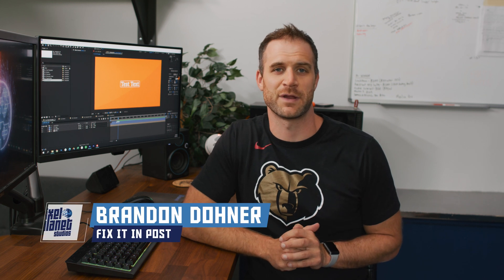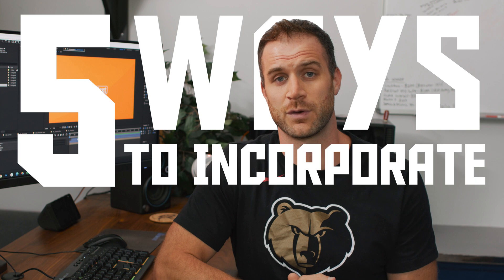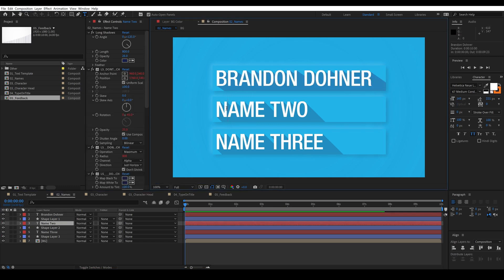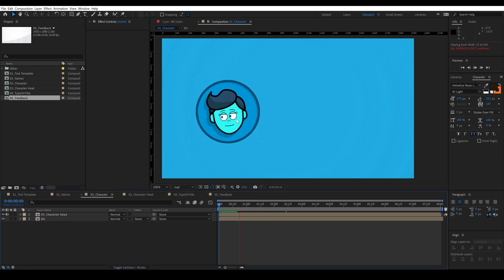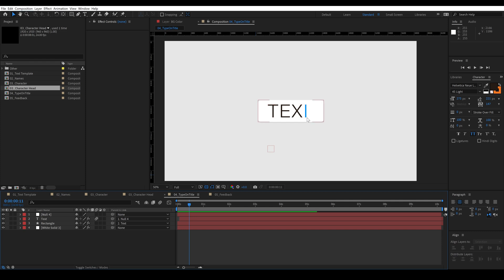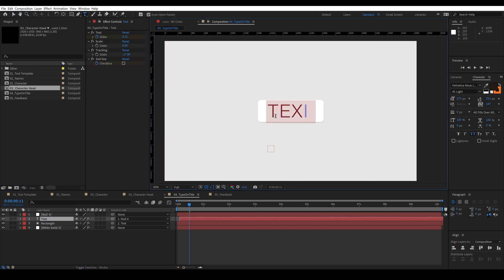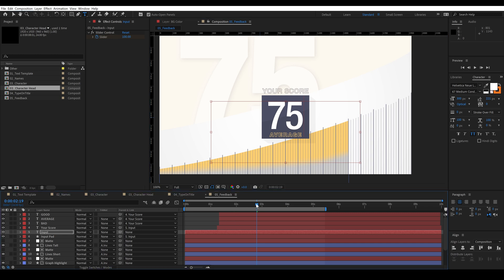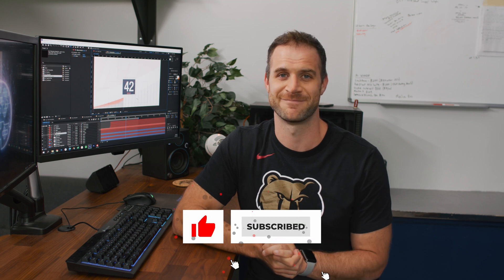5 WAYS Expressions & Scripting Optimized My After Effects Workflow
Check out these five proven ways to optimize your workflow with expressions and scripting in Adobe After Effects.

00:00 Intro
00:56 Easily control font styles and weights
01:33 Autosize titles
02:19 Quickly change animation effects
03:17 Type-on title with autosizing
04:33 Input based motion graphics
05:33 Closing

Experience the Pixel Planet Studios video magic.